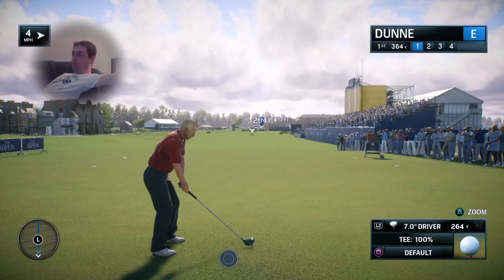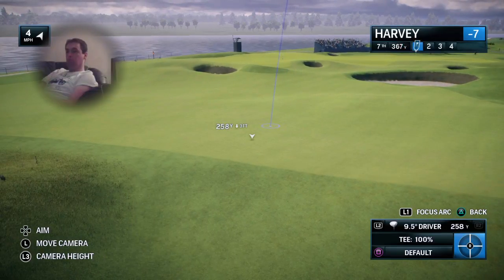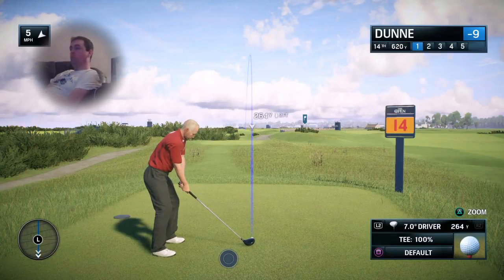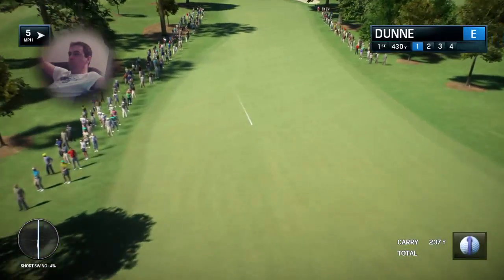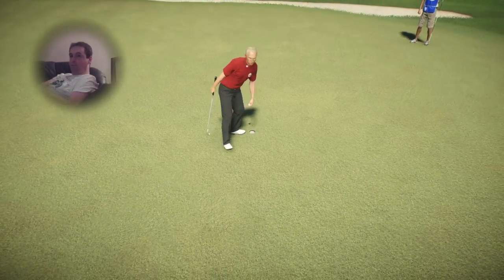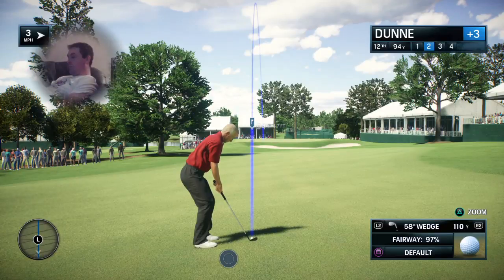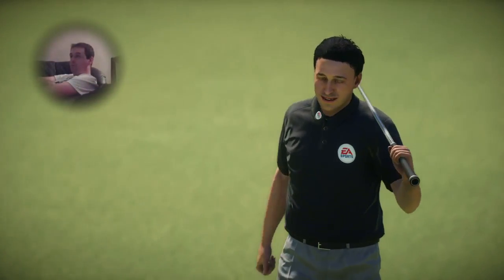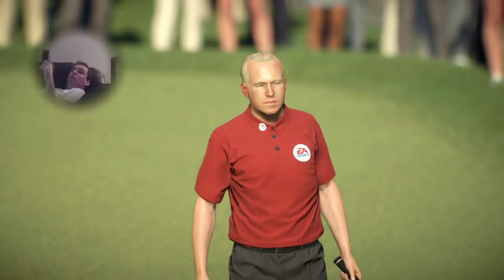DAD & I PLAYING GOLF